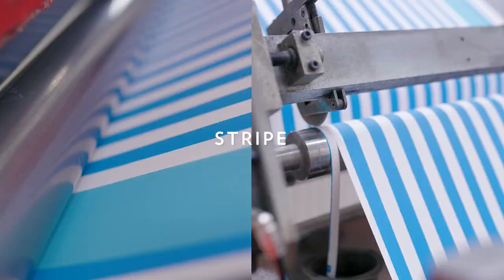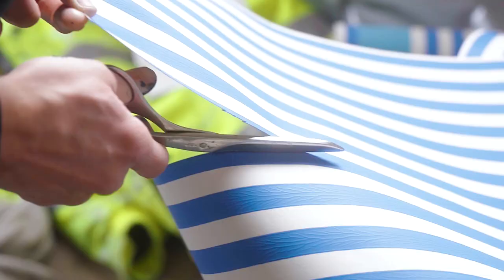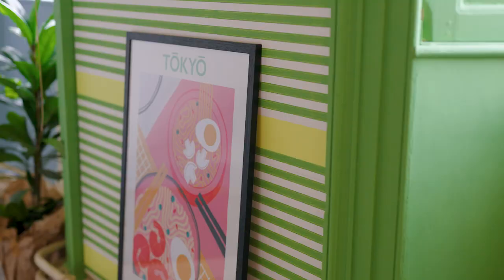Stripe | Carte Blanche | Farrow & Ball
A fresh take on a true classic, Stripe brings added interest to one of our most enduringly popular designs. With a wide, statement stripe, this pattern is effortlessly versatile and can be hung in four different ways to create the look you love.

Handcrafted by Farrow & Ball, created with Christopher John Rogers, Carte Blanche gives you the freedom to create a look you love. The four neutrals, eight statement shades and three new wallpaper prints can be effortlessly combined to create a unique space that delights this season and many more. Exquisitely fashioned but far from restrictive, this is elevated exuberance for your home.